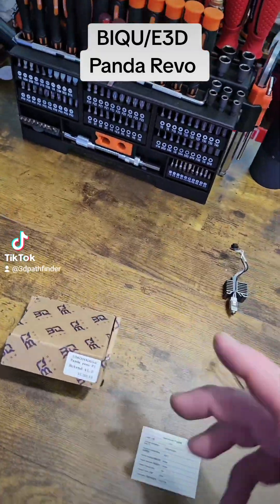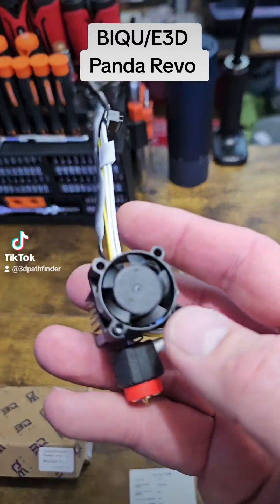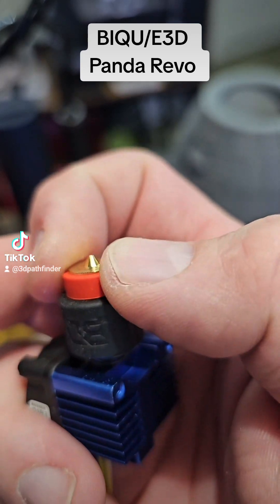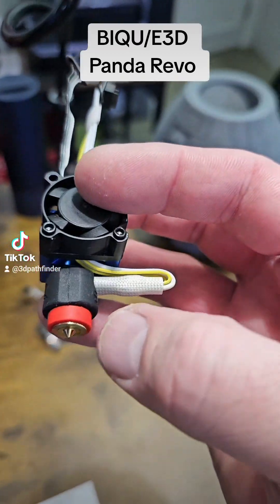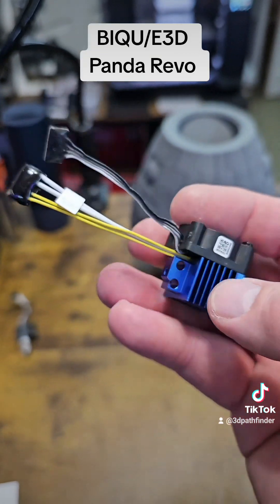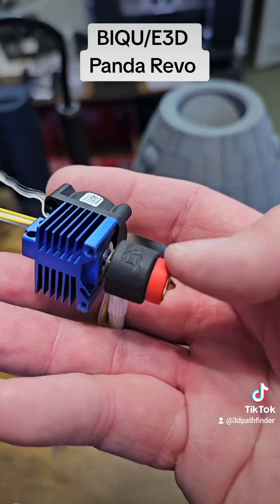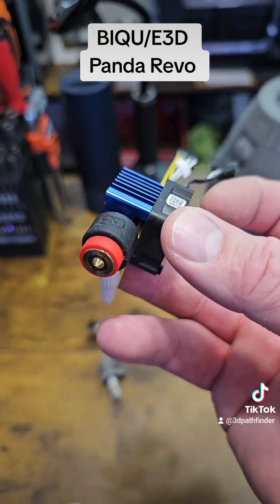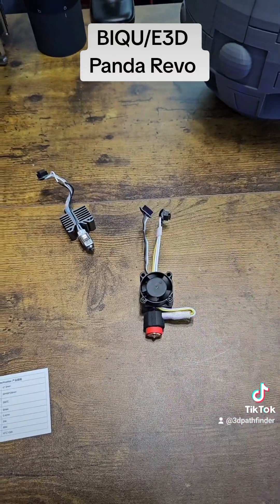Panda Revo Hotend Upgrade!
This is the BIQU/E3D Panda Revo hotend upgrade for my bambulab P1S.
Toolless nozzle swap, HF and Hardened variants available. 60 watt Ceramic Barrel heater.